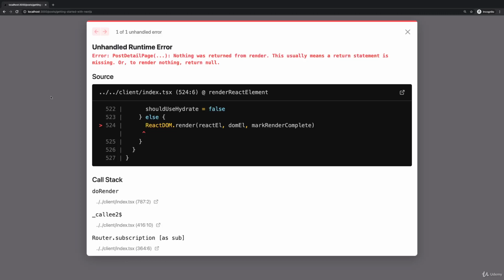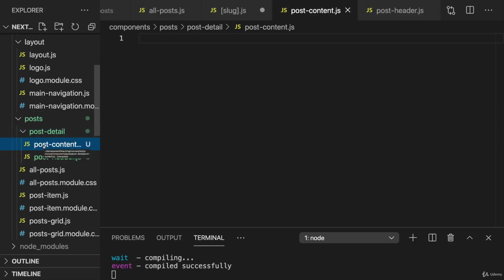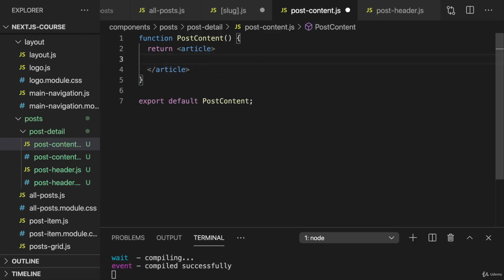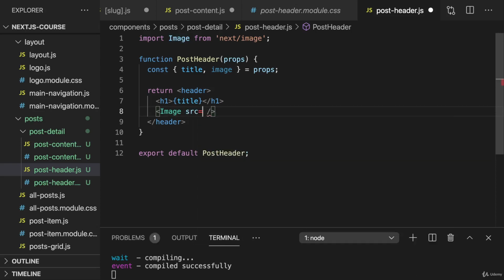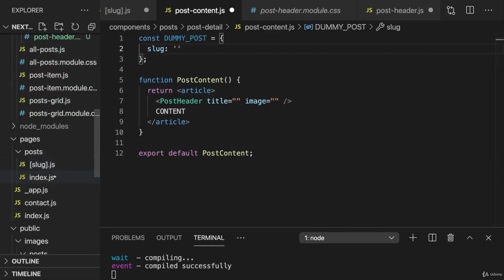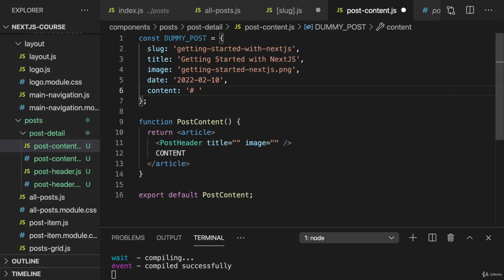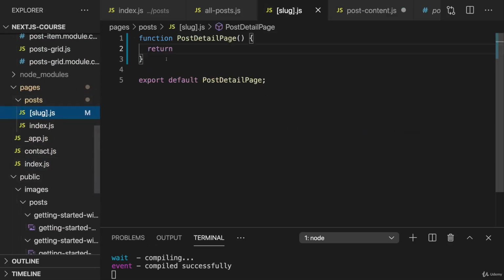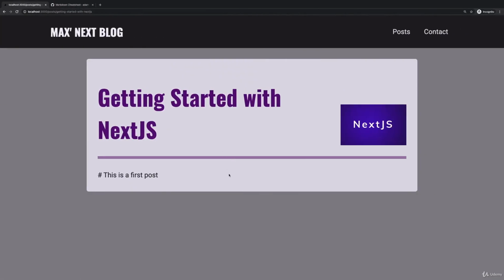181 Working On The Post Detail Page